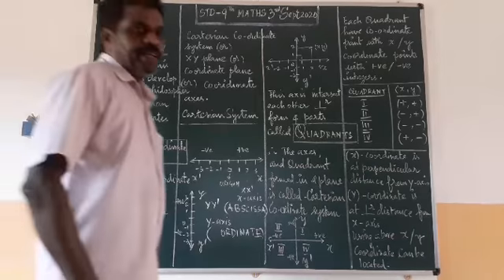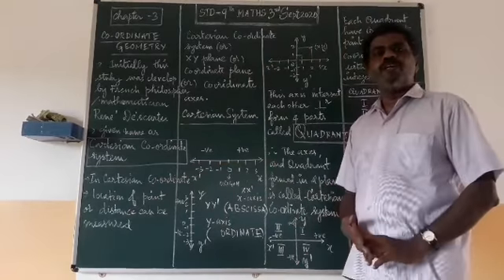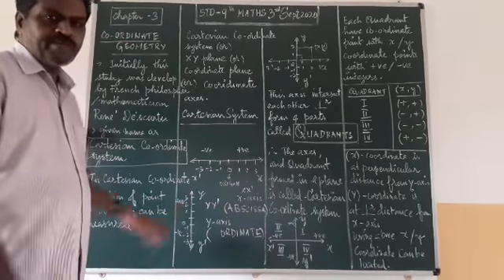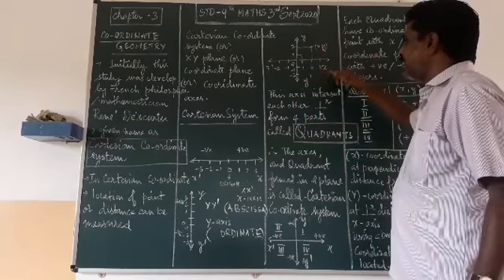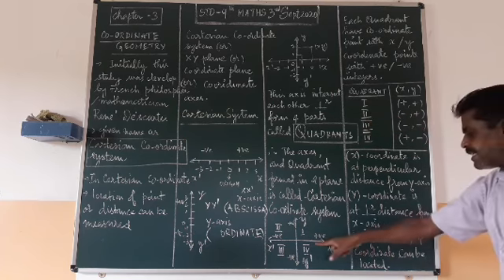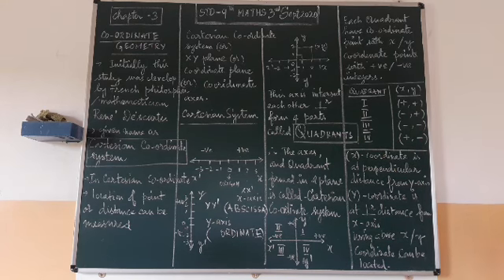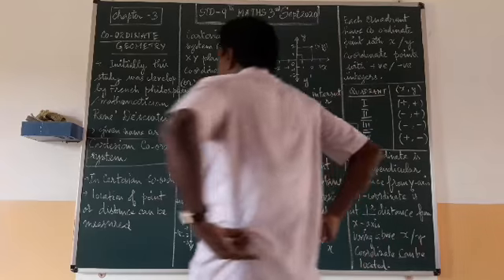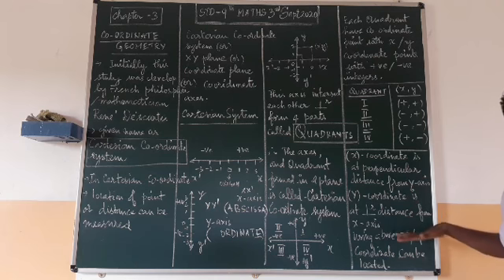Maths std 9th, 3rd Sept 2020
Chap 3 co- ordinate geometry